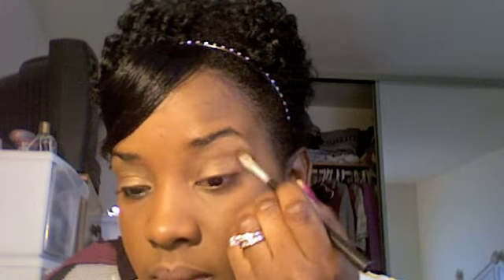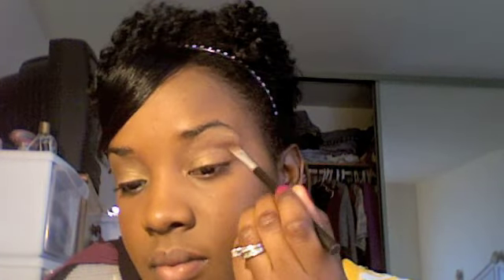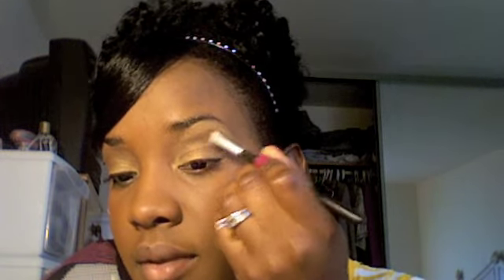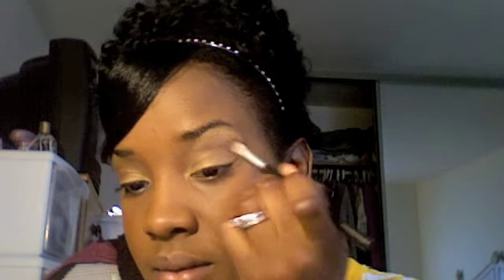2nd Runner up (Fafinettex3 Contest)